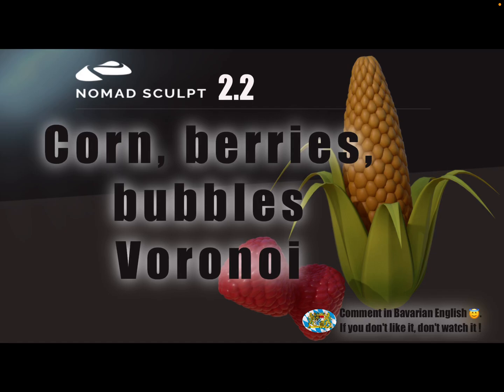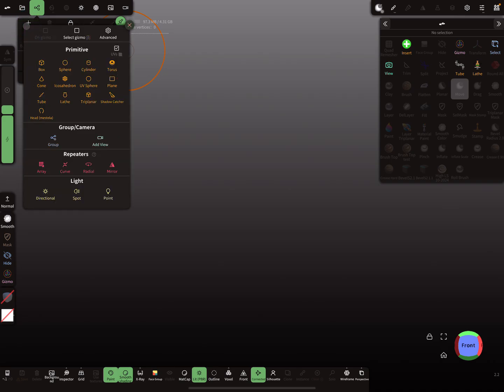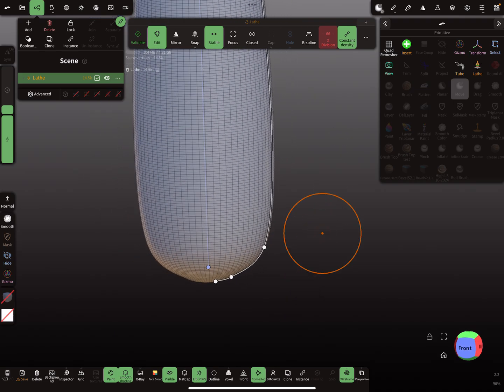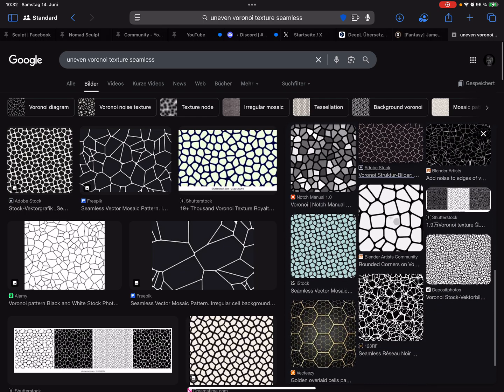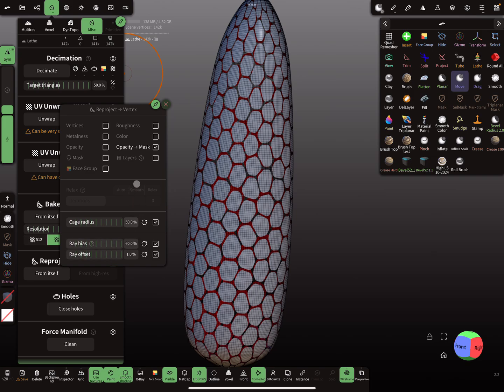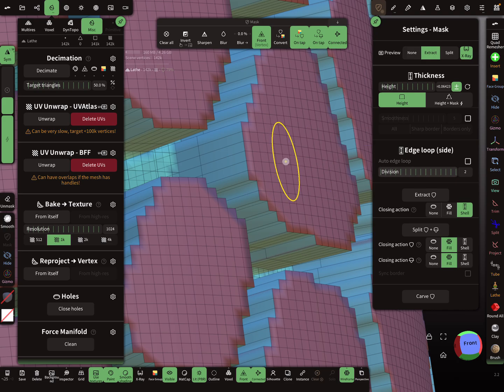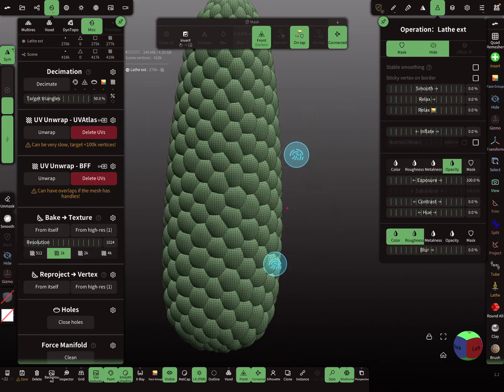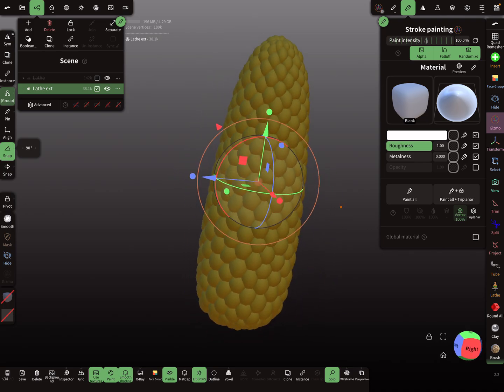Nomad Sculpt - Corn - Berries - Bubbles - Voronoi (V2.2 - 14.6.20251)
How to : Create / sculpt corn, berries, bubbles, voronoi